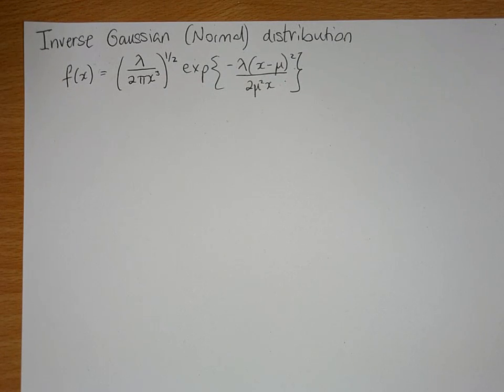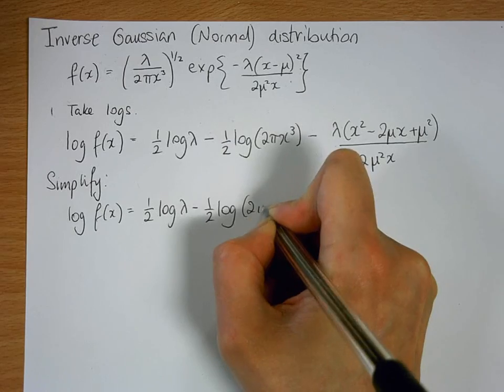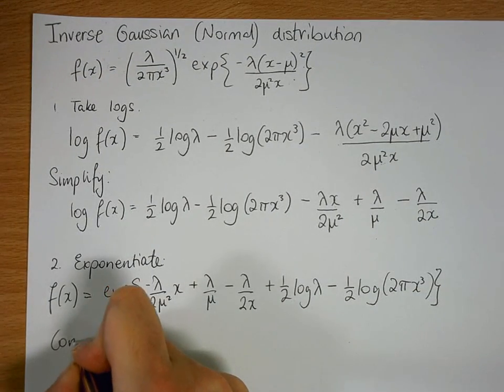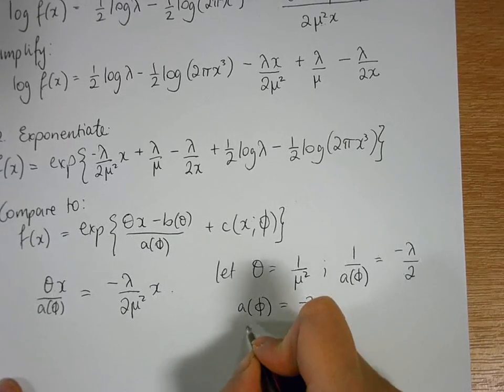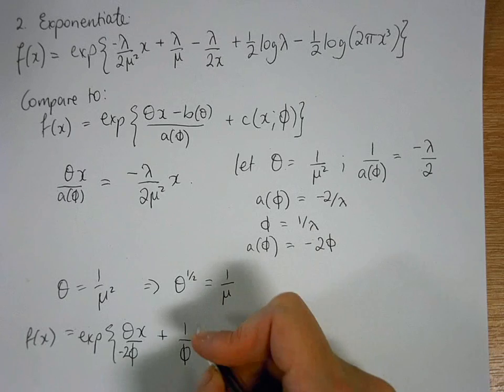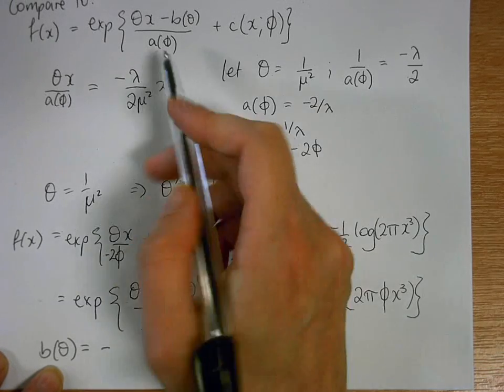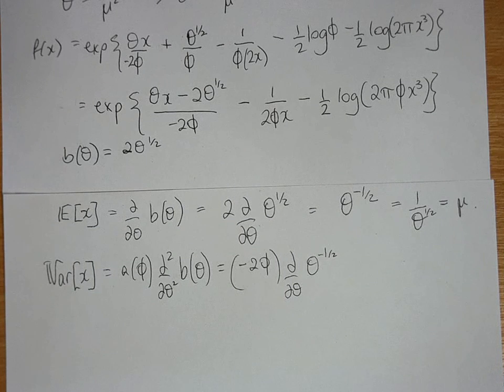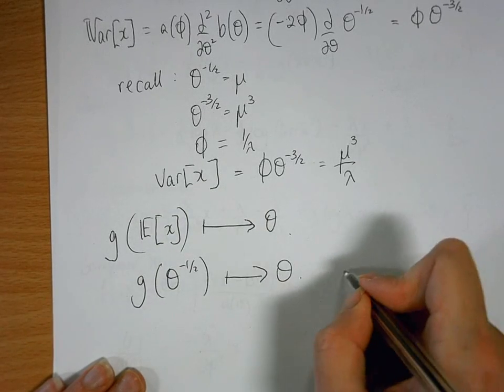Inverse Normal distribution: in the Natural Exponential Family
This is a video demonstration of how to show that the Inverse Normal (Inverse Gaussian) distribution is a member of the natural exponential family of distributions and hence how to find the mean and variance of the distribution.